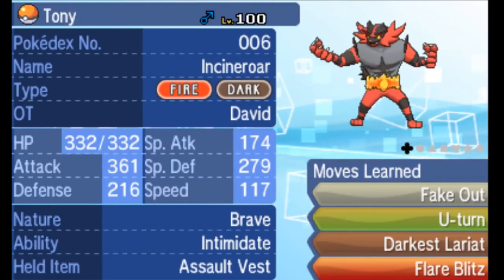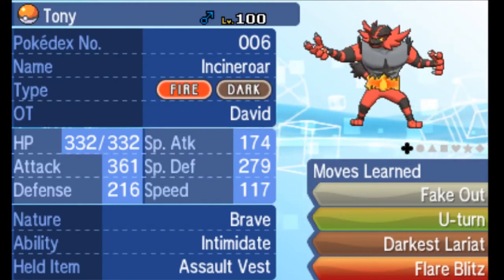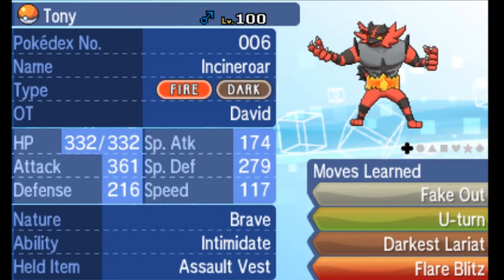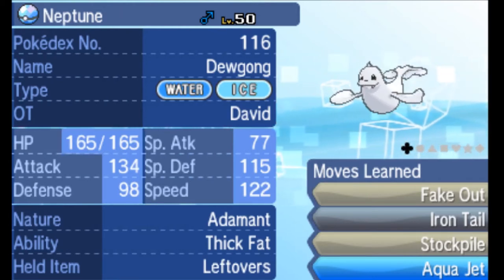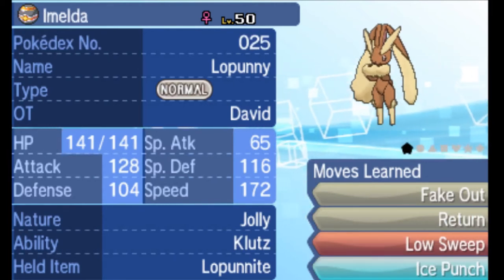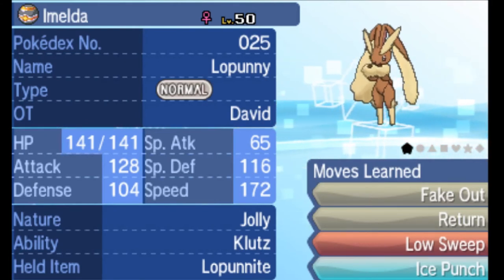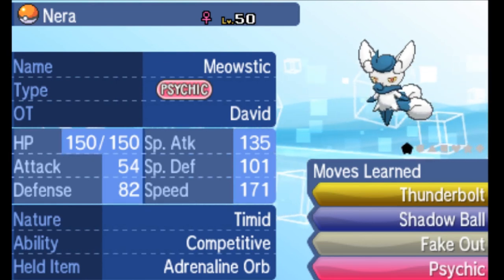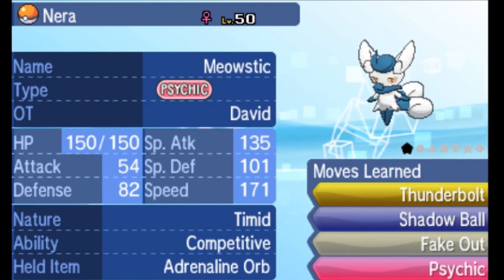Different Fighting Styles of Fake Out Users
Fake Out has a +4 Priority in terms of priority moves, making it one of the fastest, highest priority moves in the game, only overshadowed by Protect and a scant few others.

What the move does is hit the opponent for a small amount of damage depending on the mon that uses it. While minor the damage is not the point of the attack, when it connects it causes the target to flinch, preventing them from moving for a turn.

However, this move can only be used on the opening turn the Pokemon can attack, meaning it has to be used 'first' or it will fail.

When used in terms of either Singles or Doubles, its role changes. In Singles, it is used to gauge what an opponent's strategy is and what item they are carrying, whether leftovers or not. It is also used primarily to break Focus Sash users and prevent them from setting up for free.

In Doubles it is used to shut down the opponent's strategy or to buy  the user's ally Pokemon time to set up their own stats or moves freely. In combination with the Pokemon's ability and/or item selection, the move can be perfect for shutting an opponent down and preventing them from fighting the way they wish.

Ending Theme -

Pokemon Sun Moon - Welcome to Alola -
Credit: Nintendo, Game Freak, Creature Inc., TPCi
Original Composition : Junichi Masuda, Go Ichinose
Original Designer : Ken Sugimori
OST - Pokemon Sun & Moon music